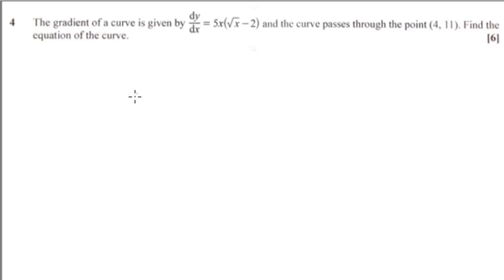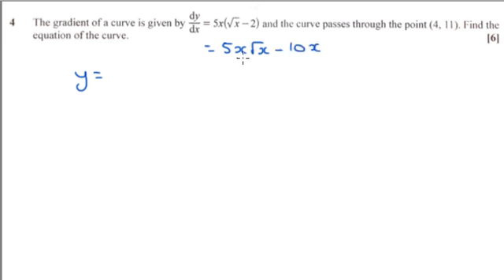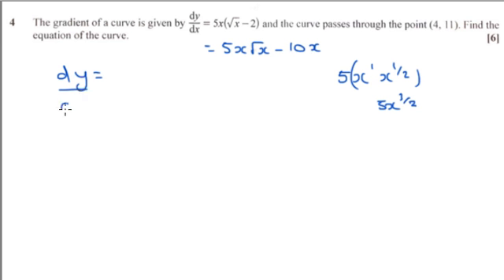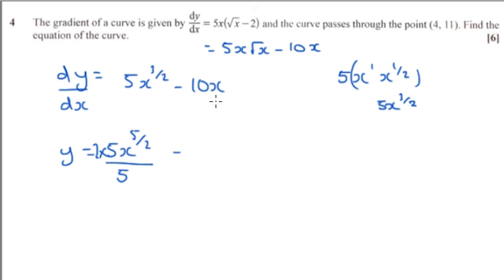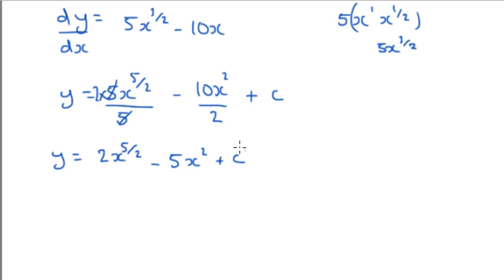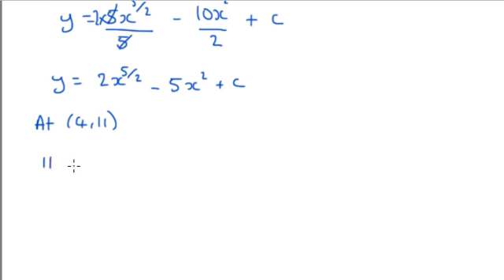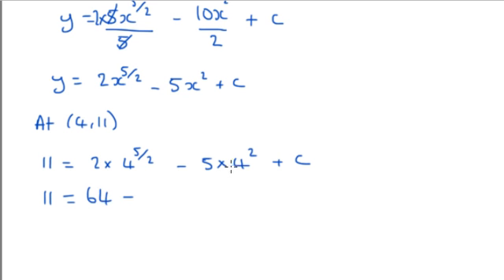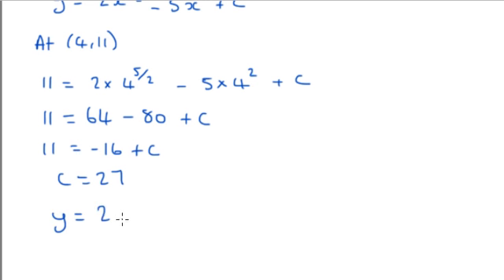NEW! OCR Core 2 June 2017 q4